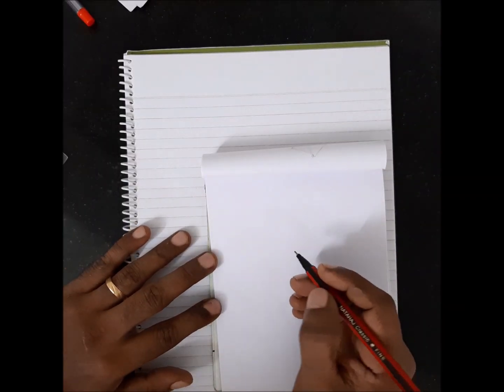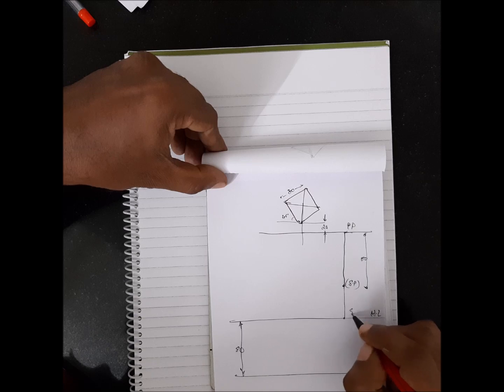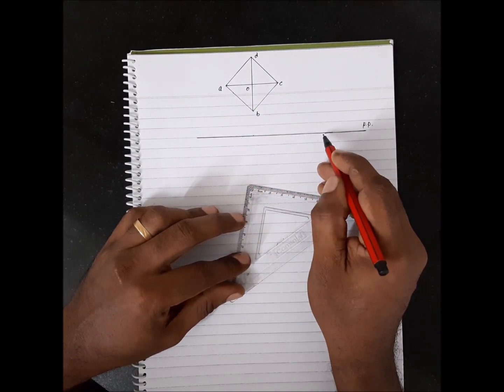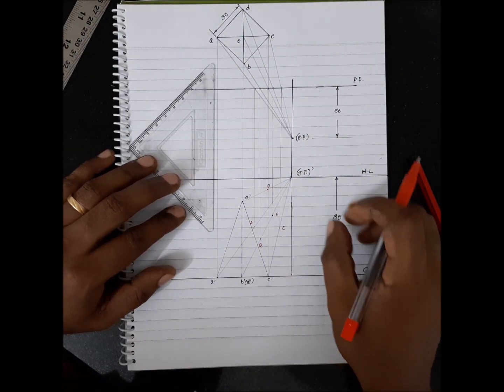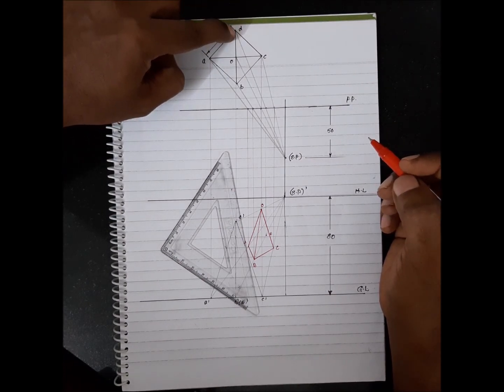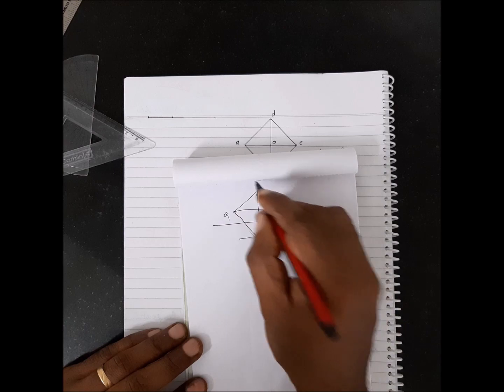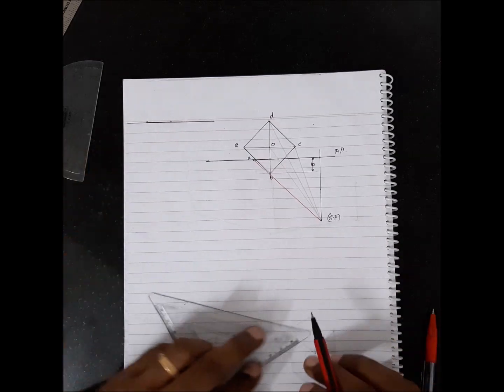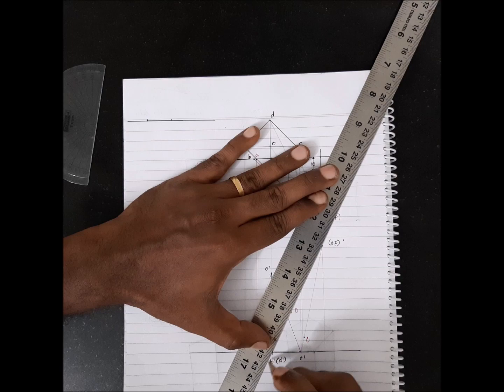Perspective projection- Square pyramid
How to draw the perspective projection of a Square pyramid resting on the ground on its base